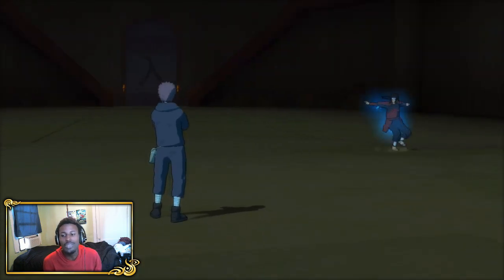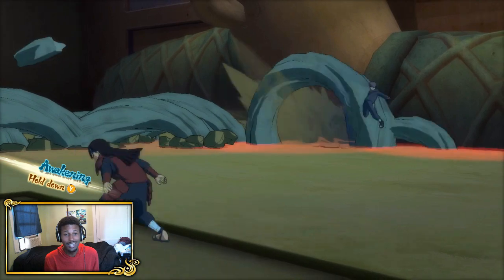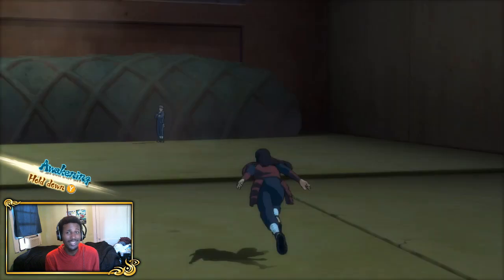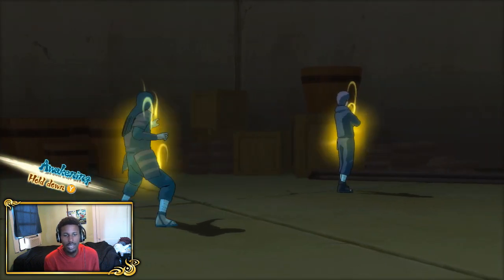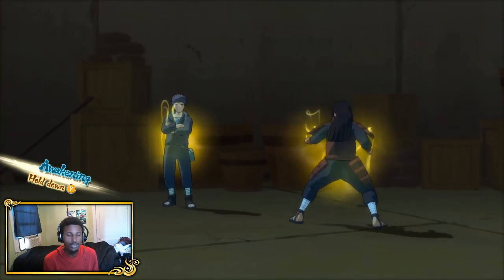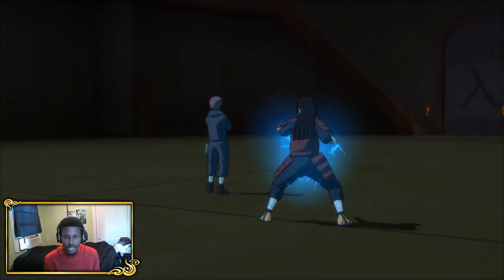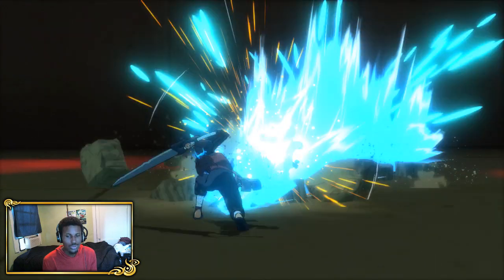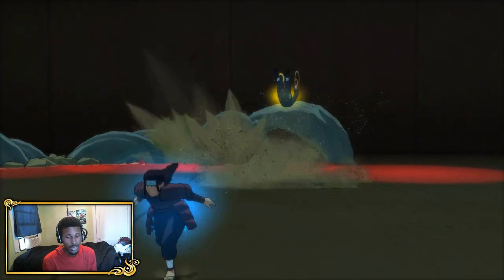God of Shinobi Hashirama Gameplay!! Naruto Shippuden Ultimate Ninja Storm 4 MOD [PC]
Naruto Ultimate Ninja Storm 4 MOD, Today we got Hashirama Gameplay for today. I feel like this is the God of Shinobi Hashirama. If you watch Naruto Shipudden you learn that he was famously known as the God Of Shinobi. If you guys enjoy this Naruto Shippuden Ultimate Ninja Storm 4 Gameplay.